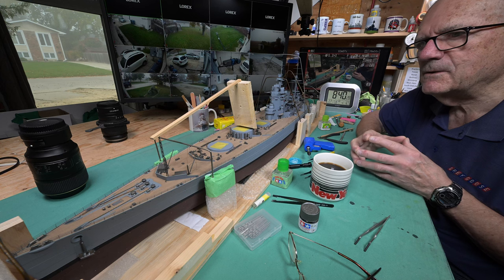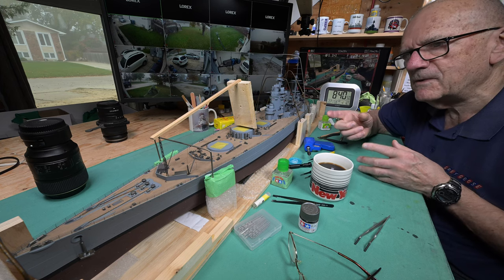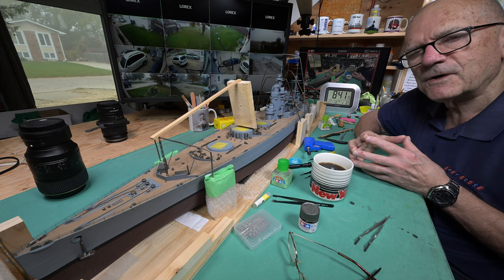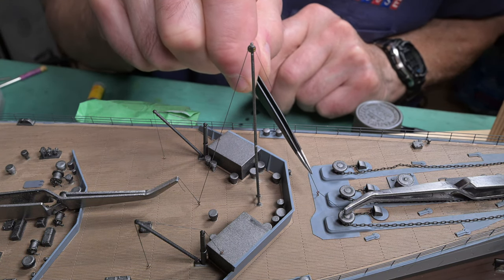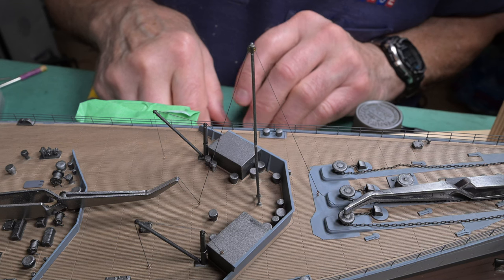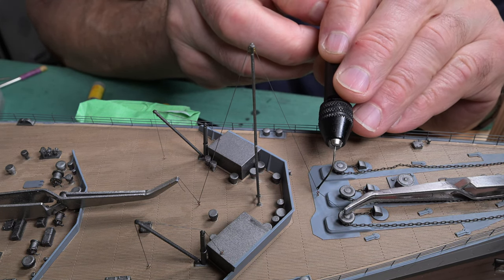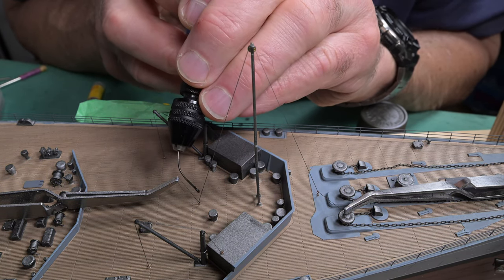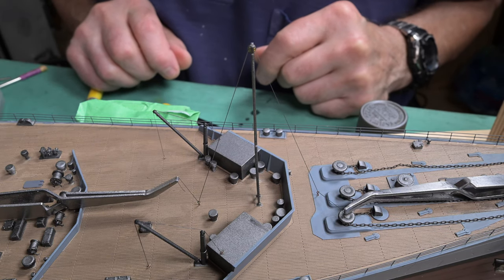The Model Ship - Part 1321